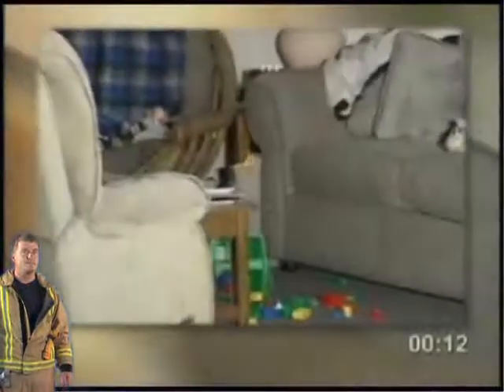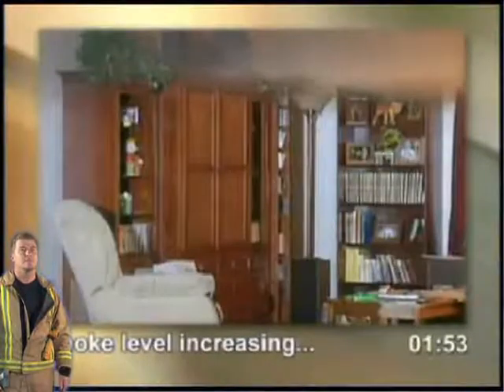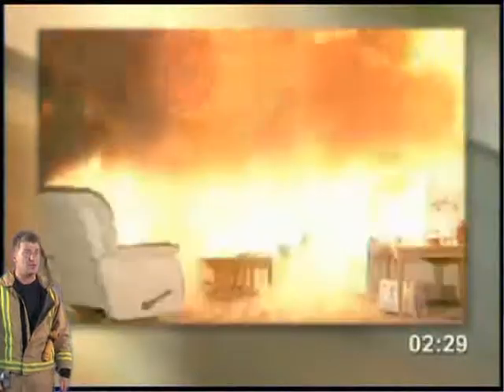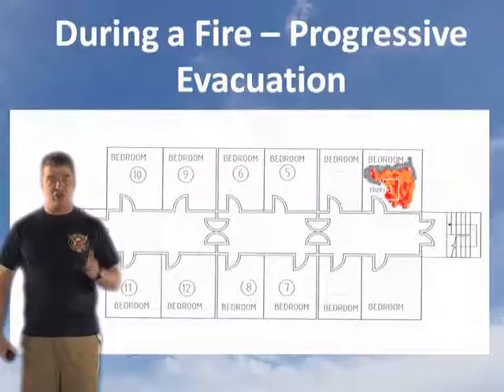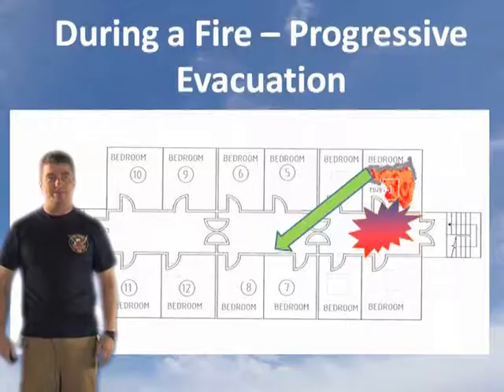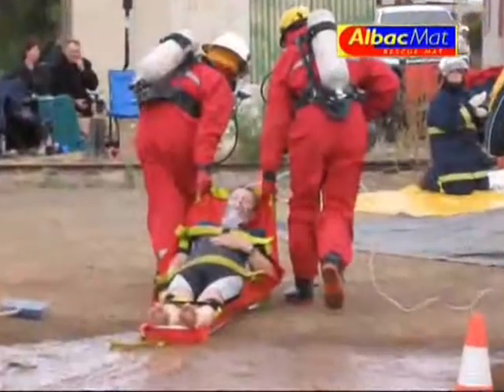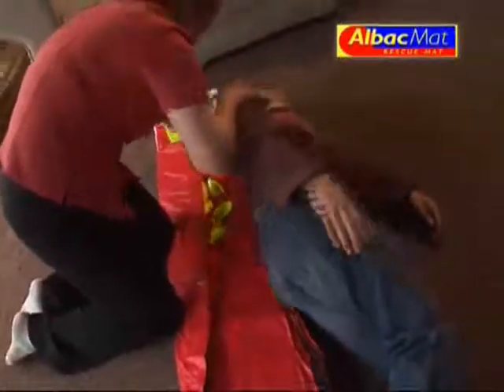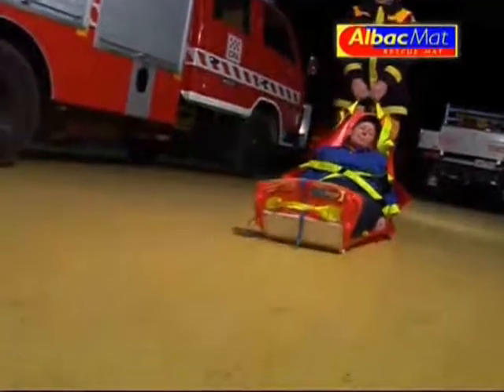res csre jan 7 F8 768Kbps YouTube